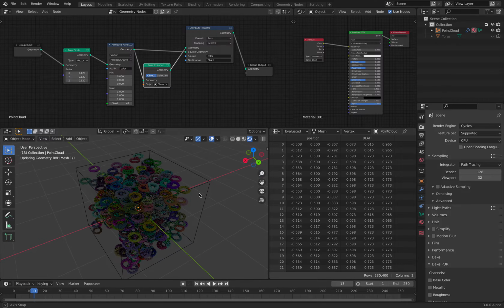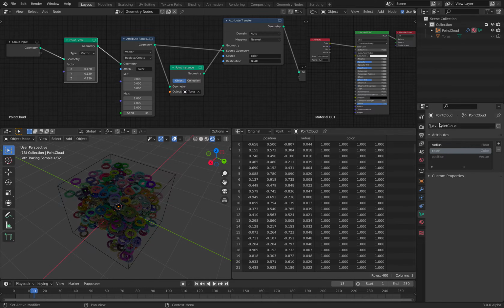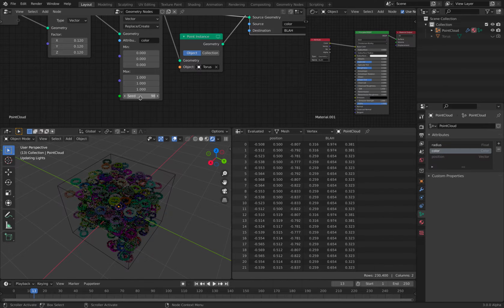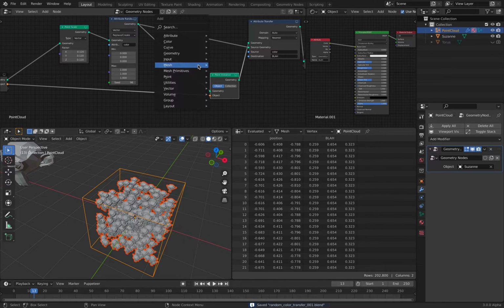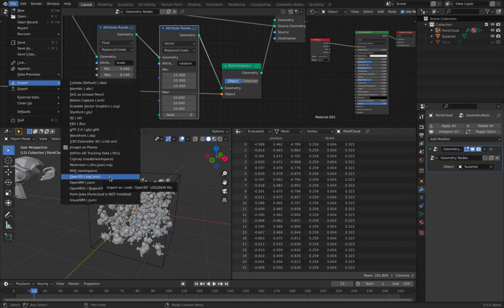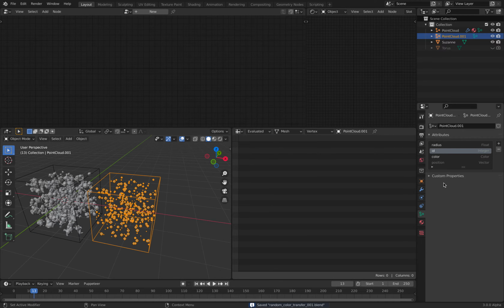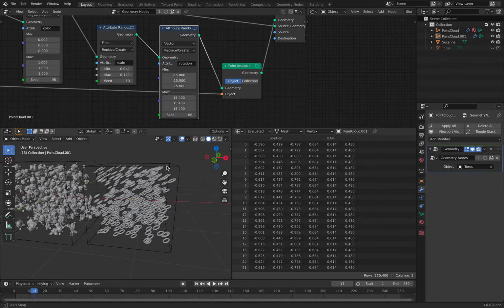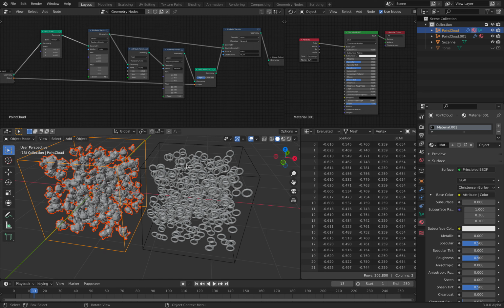LIVENODING Geometry Nodes Attribute Transfer Point Cloud Color To Instance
In addition to previous video, here is another simple exampled Geometry Nodes node tree setup that uses Attribute Transfer to transfer COLOR data from Point Cloud into its instance objects. This only works for Cycles render.

Ultimately we can import point cloud into Blender then somewhat brings in the Color and Normal data into the instances.

Remember this is Blender 3.0 Alpha and you might find glitches.